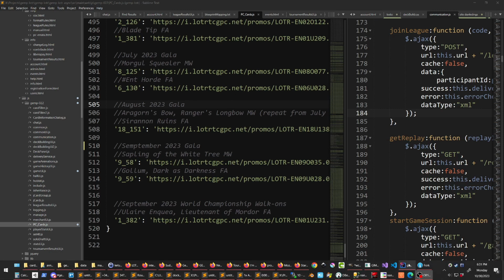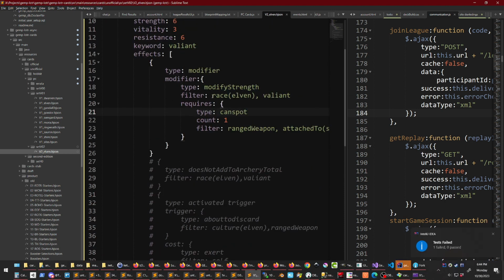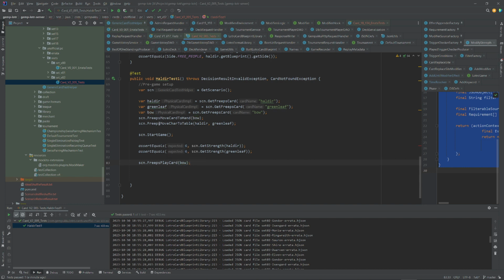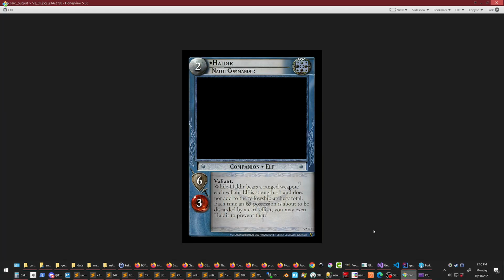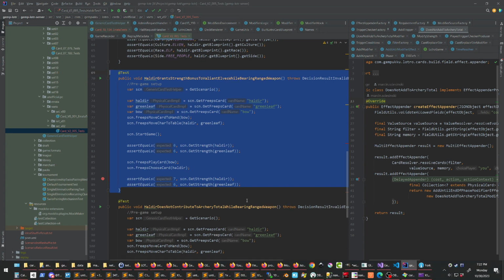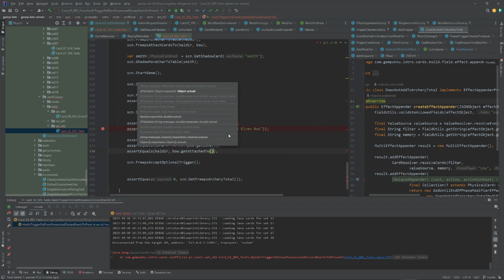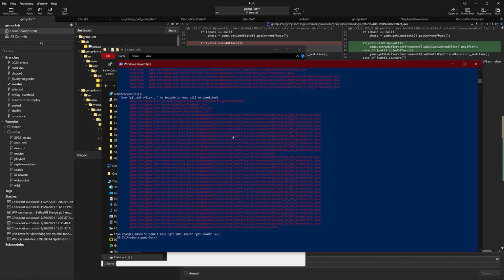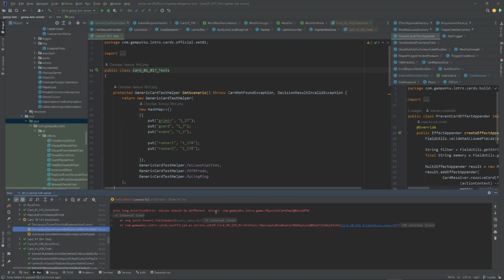Debugging on Gemp - How to Write a JSON Card for the LOTR-TCG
ketura walks Tunadan through the process of writing unit tests for a JSON card definition.  We also go over how to use breakpoints and a debugger to troubleshoot issues with cards.